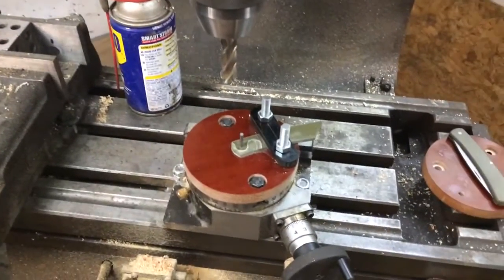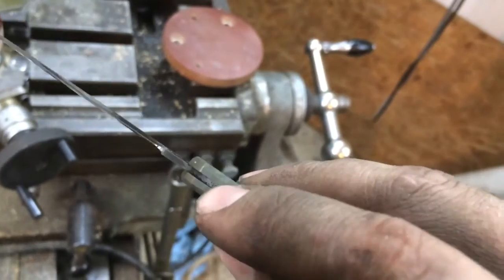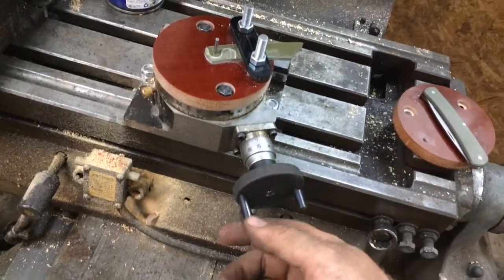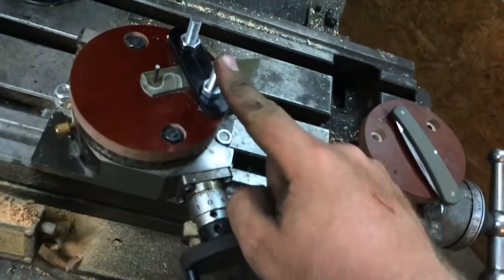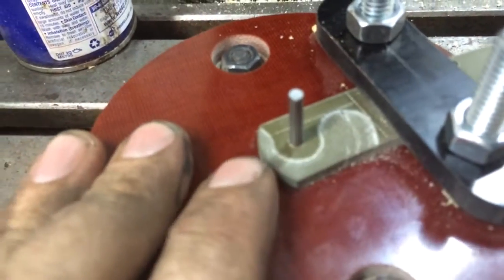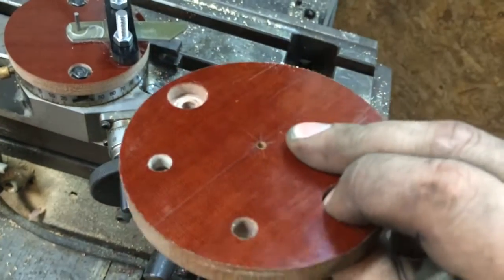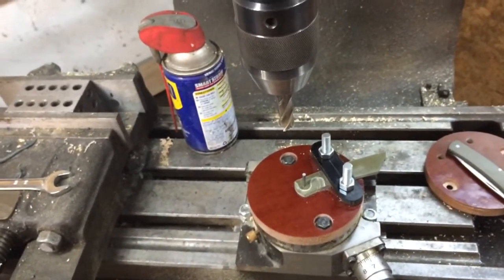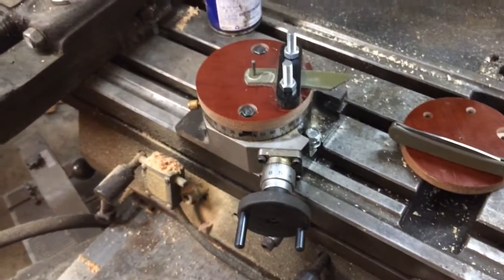Shop tips: making a liner relief milling fixture for slip j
How to mill slip joint liners with a rotary table fixture.